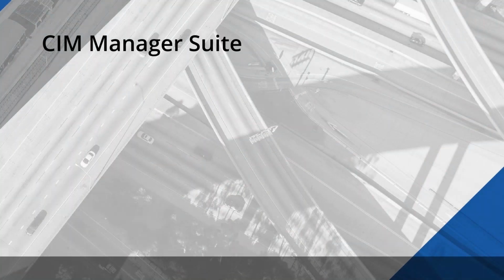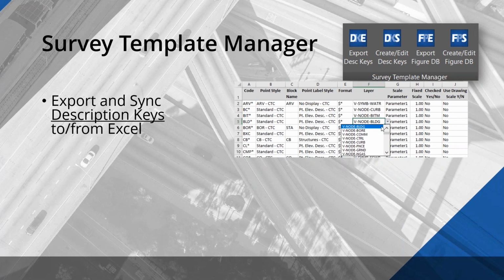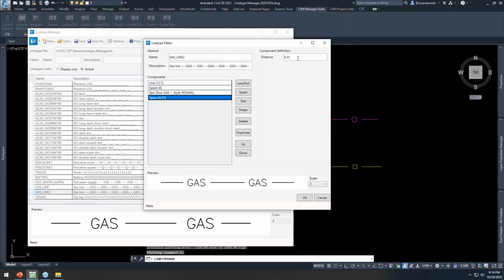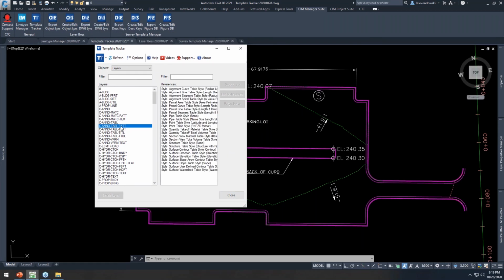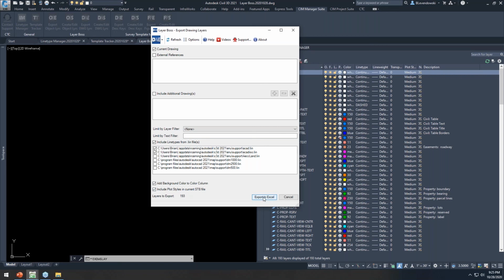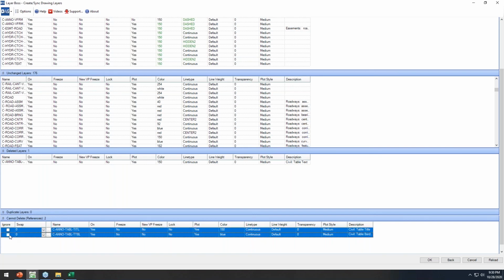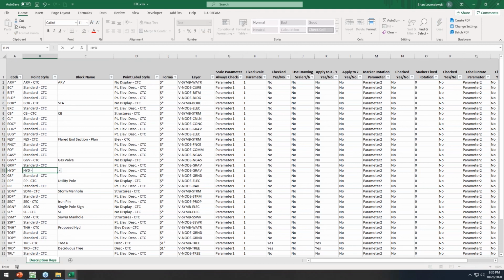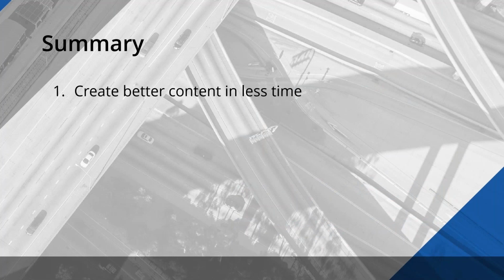Introduction to CIM Manager Suite™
Management of Civil 3D® templates and CAD standards can be a tedious and time-consuming job. With the CIM Manager Suite, CAD managers can automate many of these tasks, including quick creation and management of layers, linetypes, description key sets, and styles.

Learning Objectives:
Identification of free vs licensed tools
Description of popular tools
How to obtain the suite
Discussion of suite deployment